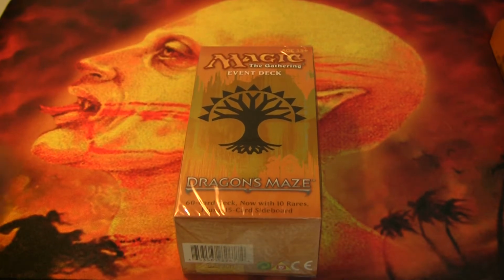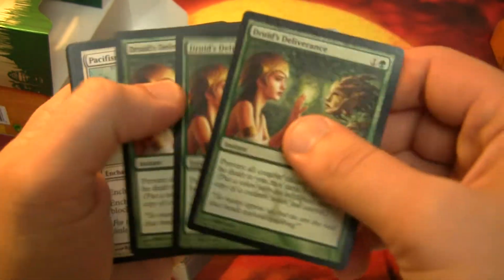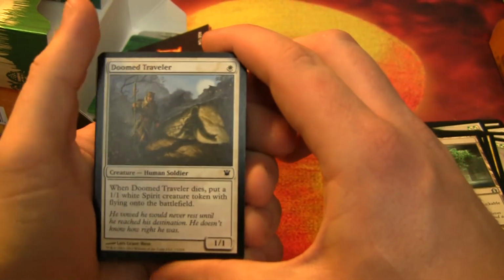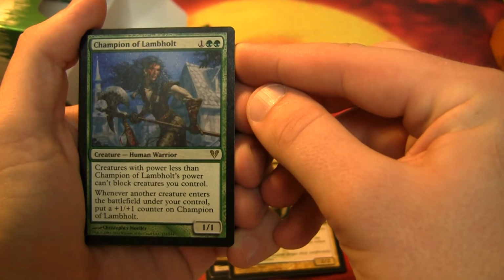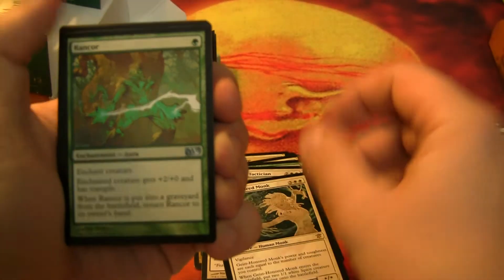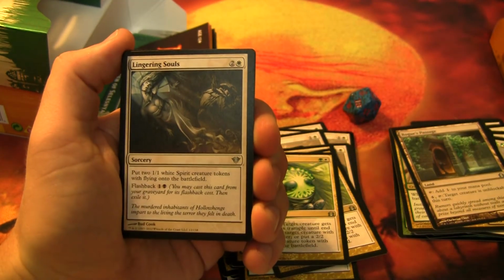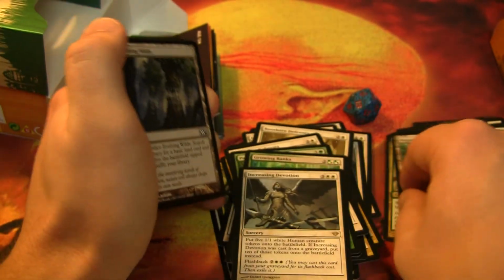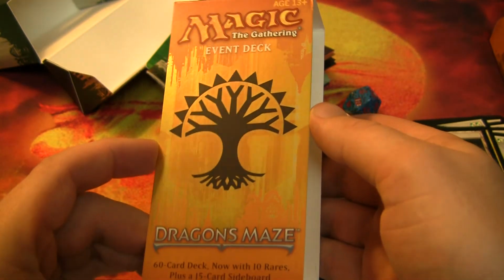MTG Dragon's Maze Strength of Selesnya Event Deck Unboxing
Opening the Magic the Gathering Dragon's Maze Selesnya Event Deck with dilettante grade commentary.